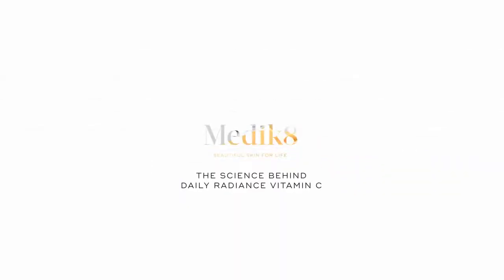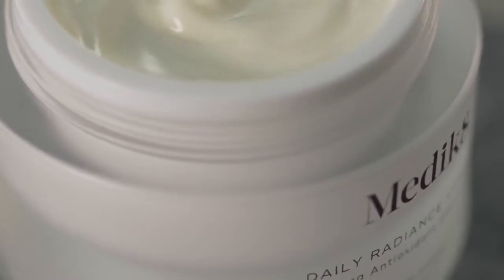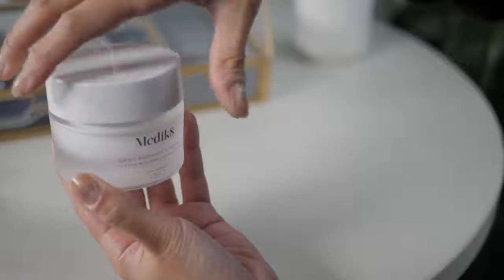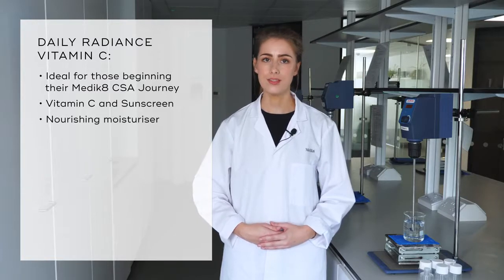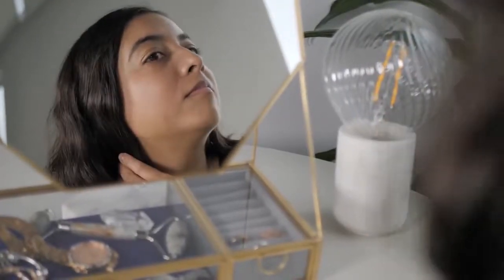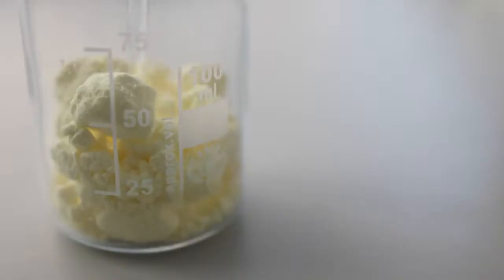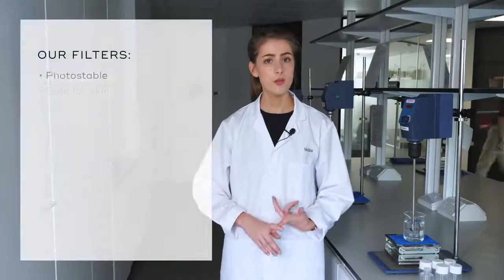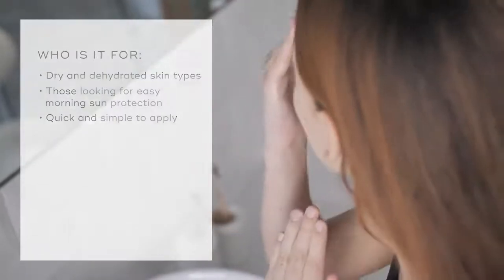How to use Medik8 Daily Radiance Vitamin C SPF 30 | Cosmetify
Find out how best to use Medik8 Daily Radiance Vitamin C SPF 30 with this guide produced by the brand.

Use Cosmetify to make sure you don't over pay for your products.